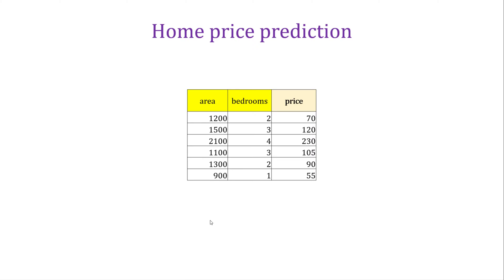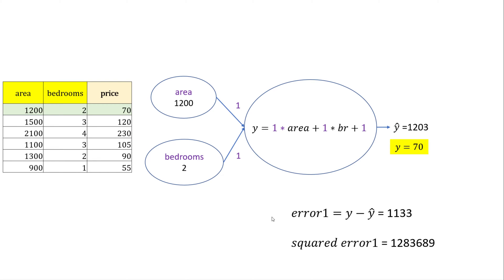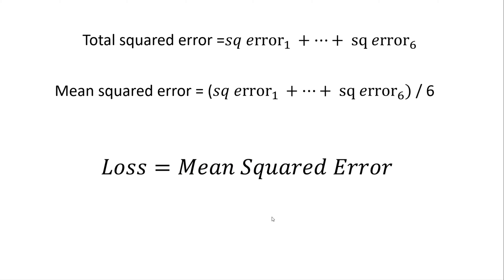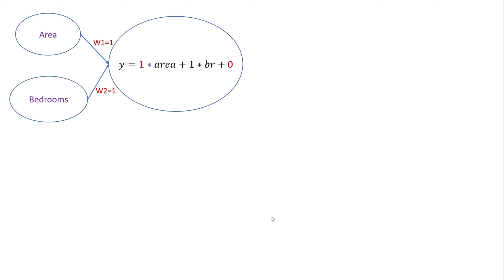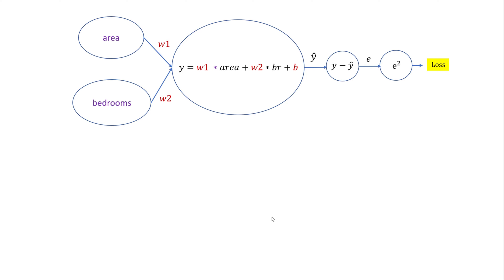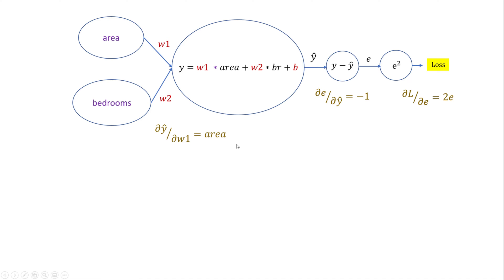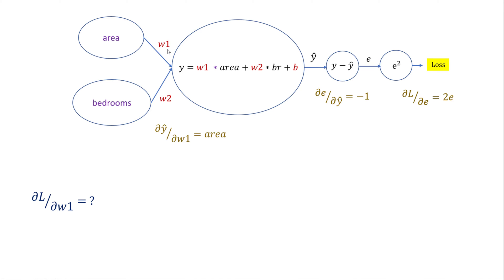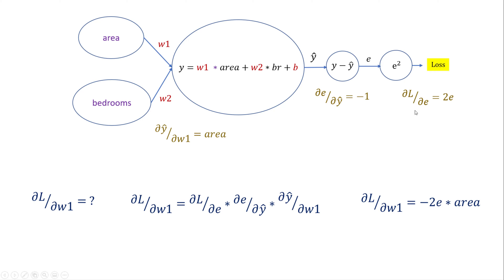Chain Rule | Deep Learning Tutorial 15 (Tensorflow2.0, Keras & Python)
This video gives a very simple explanation of a chain rule that is used while training a neural network. Chain rule is something that is covered when you study differential calculus. Now don't worry about not knowing calculus, the chain rule is rather a simple mathematical concept. As a prerequisite of this video please watch my video on derivative in this sample deep learning series (link of entire series is below). It is even better if you watch this entire series step by step so that you have your foundations clear when you are watching this video.